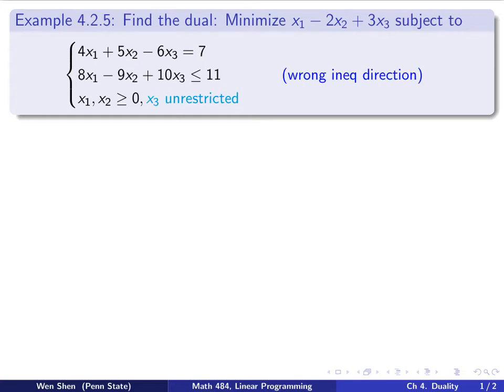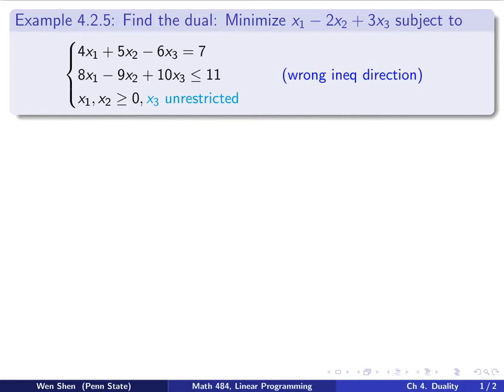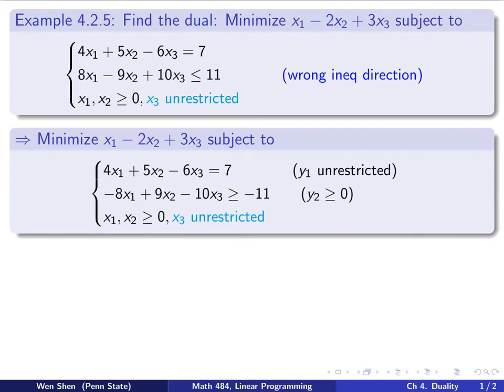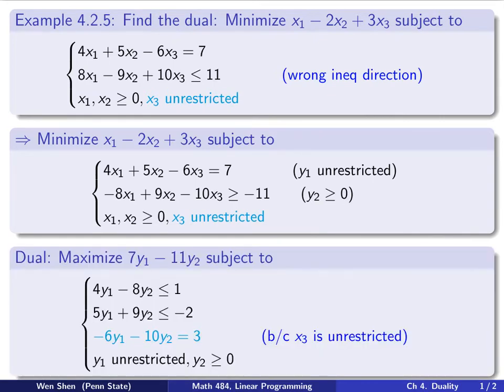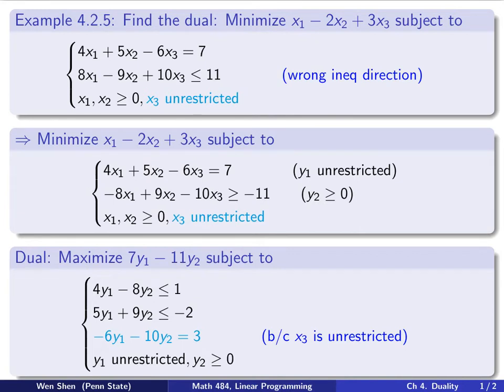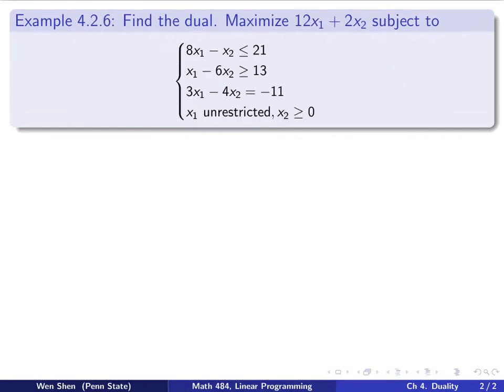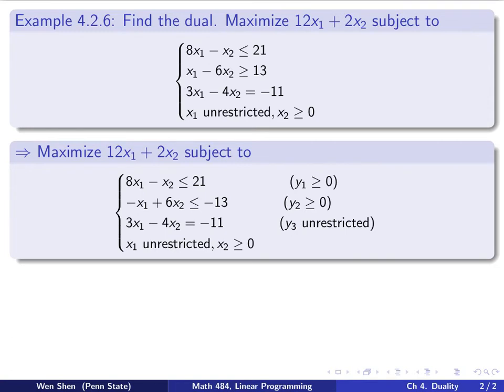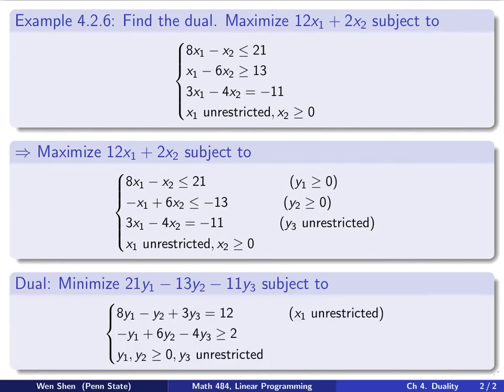V4-05. Linear Programming. Definition of the Dual problem. Part 4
Math 484: Linear Programming. Definition of the Dual problem. Part 4